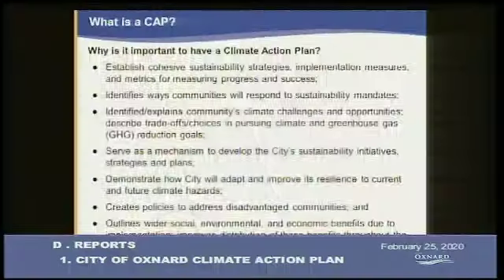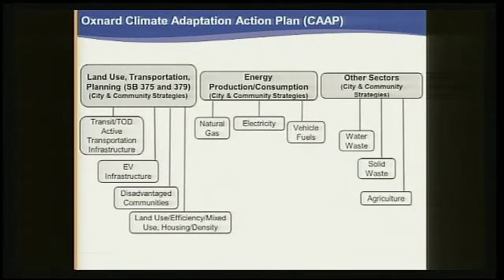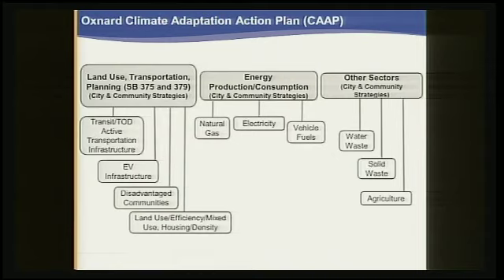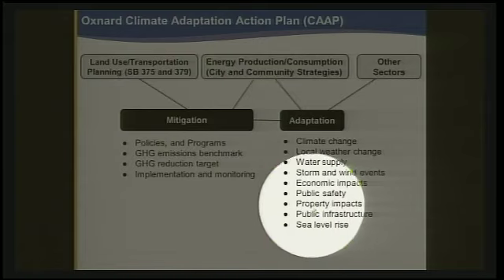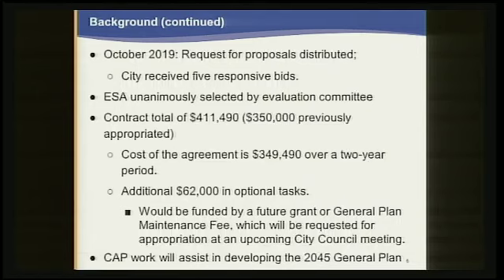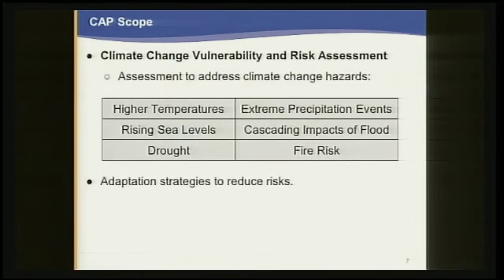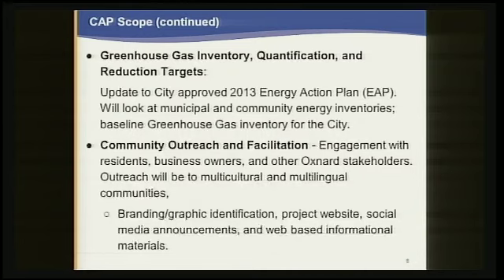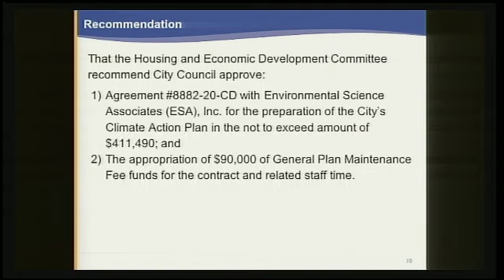Housing and Economic Development Committee Meeting - 02/25/2020